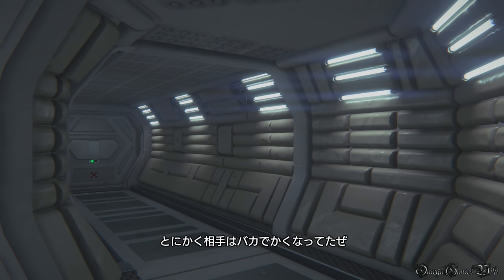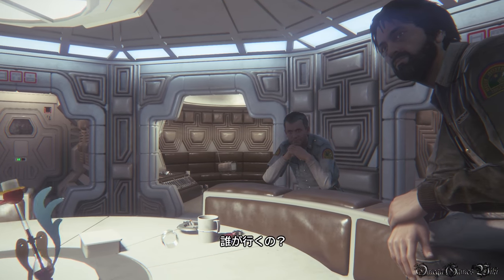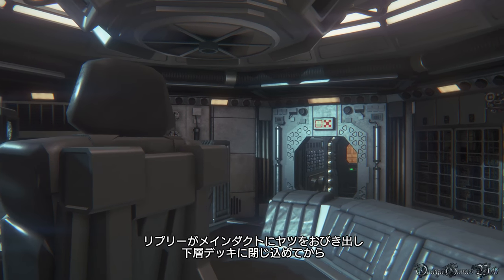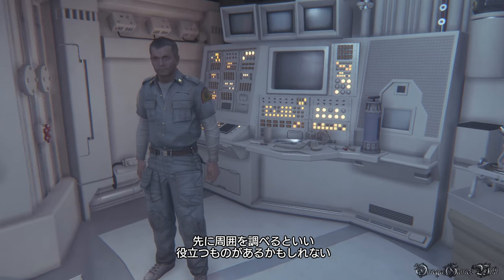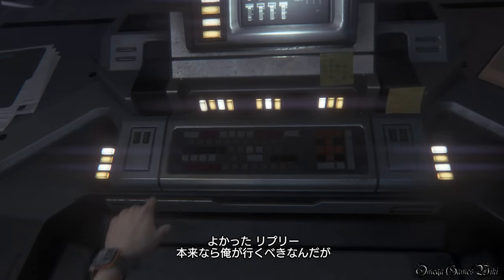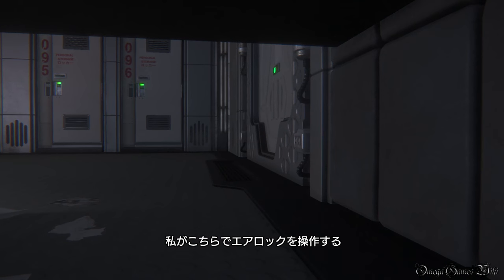【PS4】ALIEN ISOLATION - #25 DLC 搭乗員は放棄してよし/Crew Expendable（NIGHTMARE MODE NO DEATH）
PS4版のALIEN ISOLATION（エイリアン アイソレーション）のナイトメアモード攻略動画です、Part 25。

オリジンミッション「搭乗員は放棄してよし」の攻略動画です。

海外版ではDLCですが、日本版は限定コンプリートパッケージとして発売され＆収録。映画の原作キャストをゲーム世界に再現し、シガニー・ウィーバーをはじめとする原作キャストがボイス出現を行う（一部代替のボイスキャストあり）。

オリジンミッション「搭乗員は放棄してよし」：
映画「エイリアン」に登場したノストロモ号の搭乗員が時を越え再集結。
船内ではブレットとケインが死亡し、現状を打開するための作戦会議が始まります。ダラス、パーカー、エレン・リプリーの内一人がおとりとなり、アッシュやランバートと協力しながらエイリアンを誘い出すことに。
果たしてノストロモ号の搭乗員たちはエイリアンを隔離し、船を襲う恐怖から逃れることができるのでしょうか？
プレイヤーはパーカー・エレン・ダラスの3人から一人を選びプレイすることになります。

Part 25:
DLC オリジンミッション - 搭乗員は放棄してよし/Crew Expendable
難易度 - NIGHTMARE MODE NO DEATH NEW GAME

- ゲームタイトル： ALIEN ISOLATION（エイリアン アイソレーション）
- 発売日： 2015年6月11日 （日本）
- ジャンル ： SFサバイバルホラー
- 価格： 7,990円 （税別）
- ESRB : Cero Z
- 開発元： The Creative Assembly Ltd
- 発売元： ローカライズ：株式会社セガ

be infringing. Non-profit, educational or personal use tips the balance